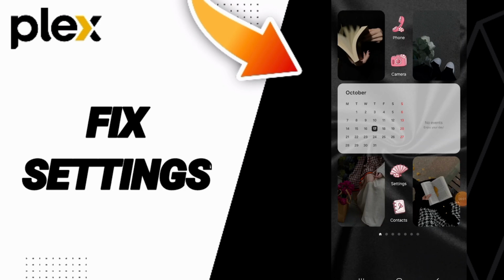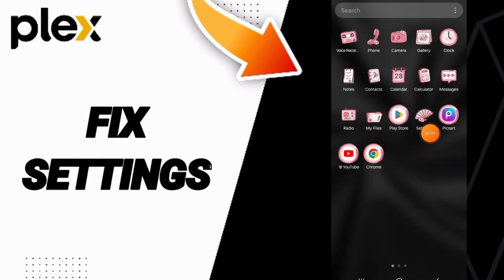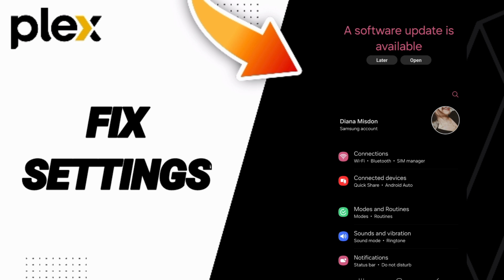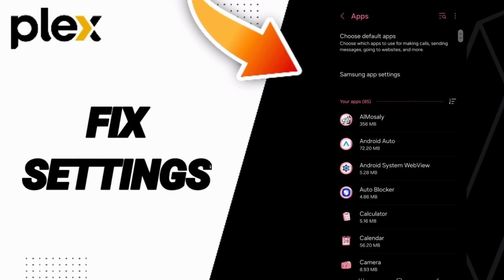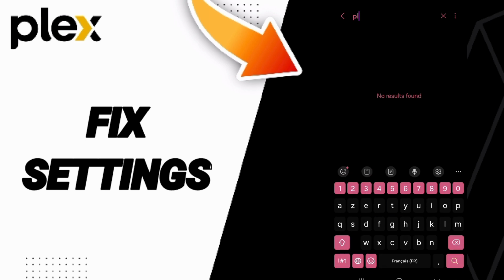How To Fix Settings On Plex App